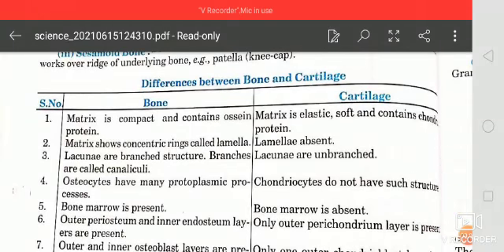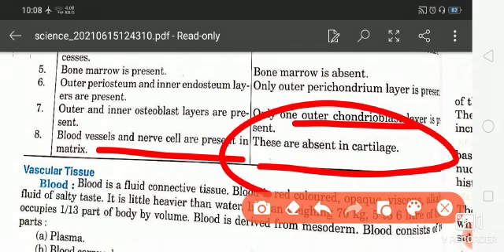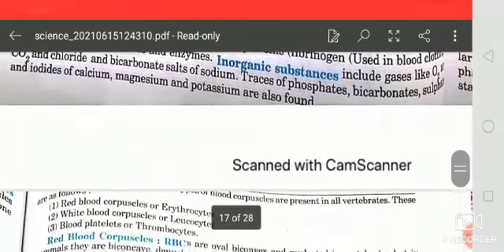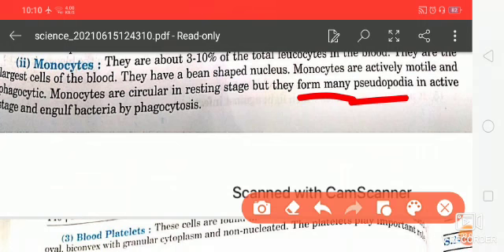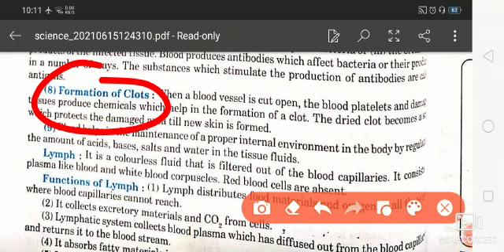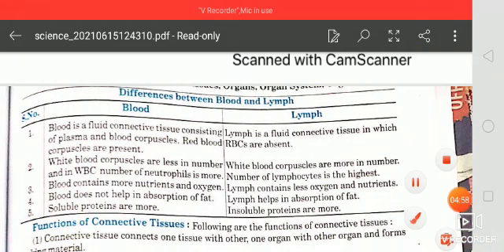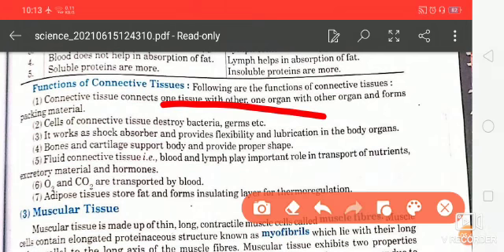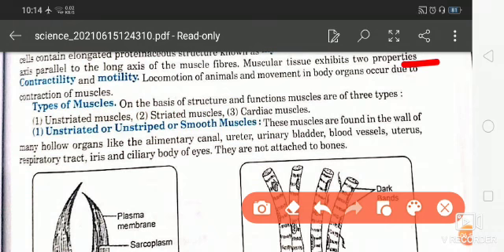Class 9B Science Ch6 Tissue Organs Organ System Part 5